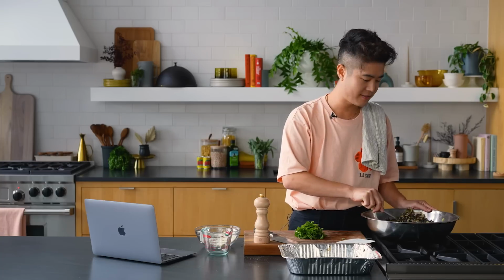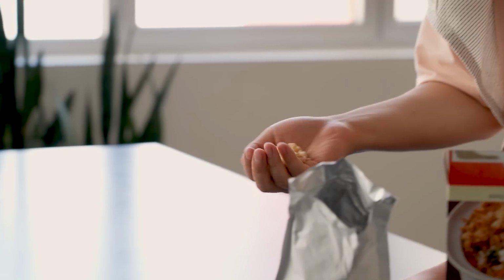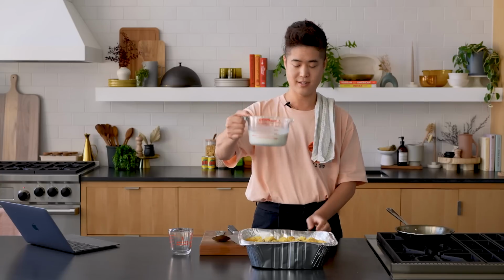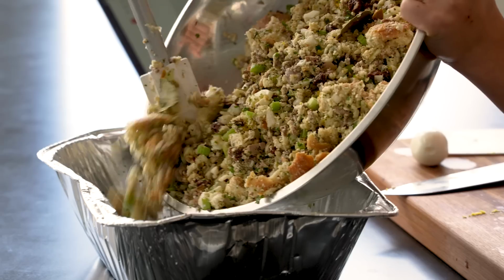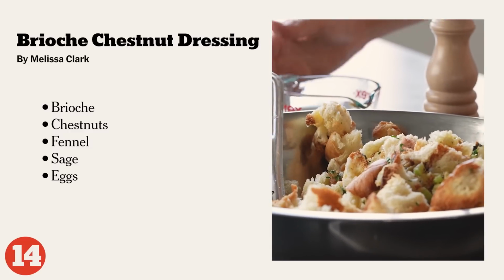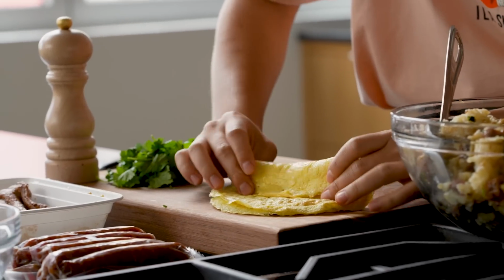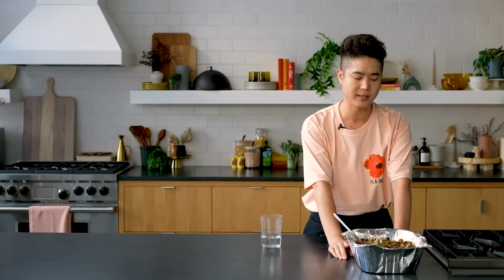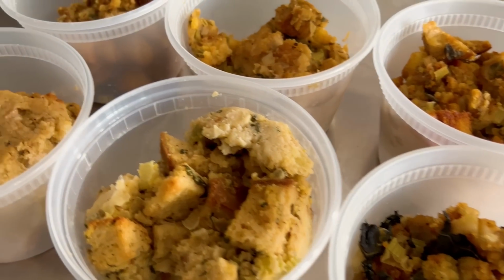I Tried 20 Thanksgiving Stuffings (So You Don't Have To) | Eric Kim | NYT Cooking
Get ready for the greatest stuffing extravaganza you’ve ever seen. Eric Kim, stuffing connoisseur, taste-tested 20 different stuffing recipes on the quest to create his dream stuffing recipe. Follow along on Eric’s journey for the ideal stuffing configuration as he cooks through boxed and bagged stuffing recipes, minimalist NYT Cooking recipes, maximalist NYT Cooking recipes, and beyond — did you know Marilyn Monroe had a stuffing recipe?